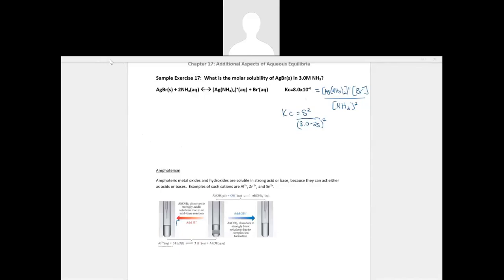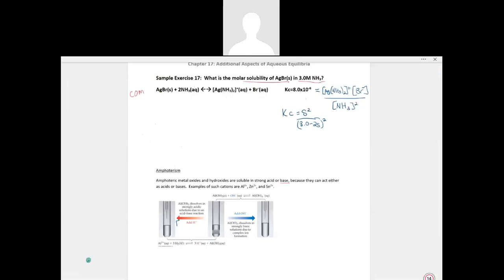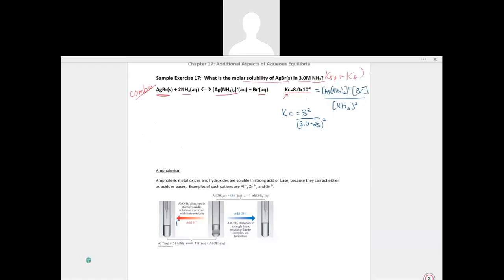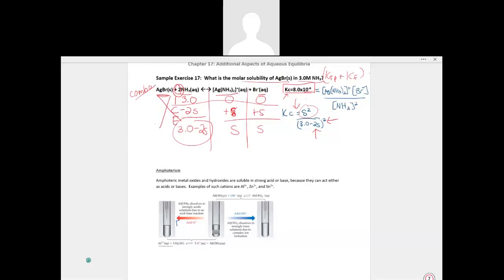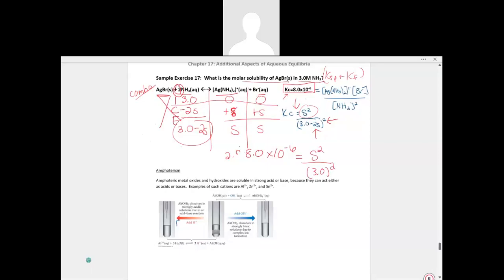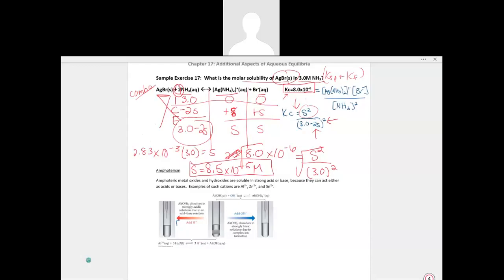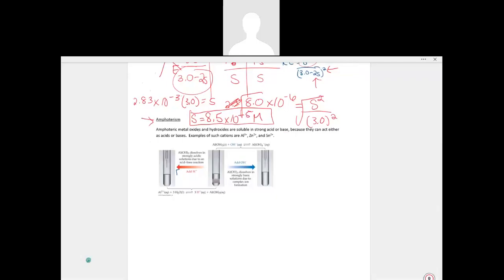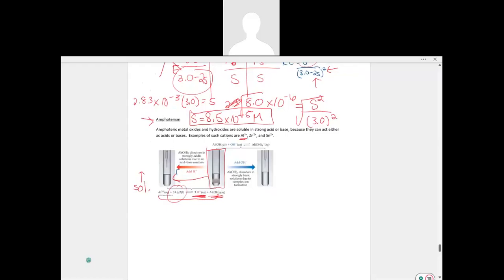Ch 17 17 Sample Exercise 17 and Amphoterism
The molar solubility should be 0.0085 not 8.5 E-5.